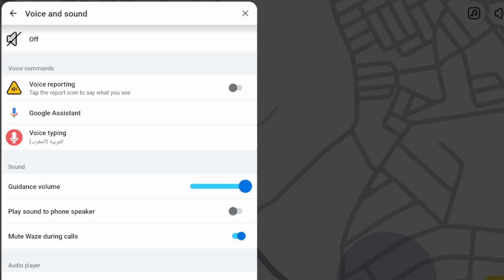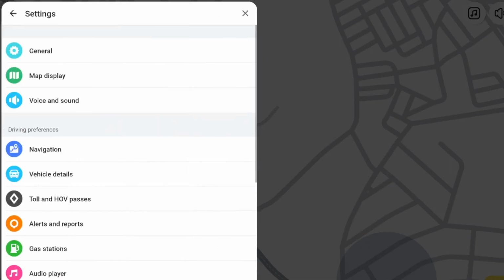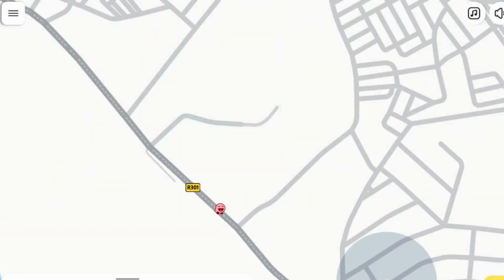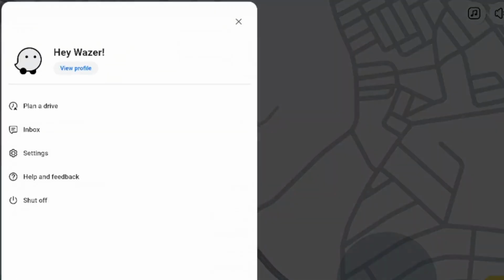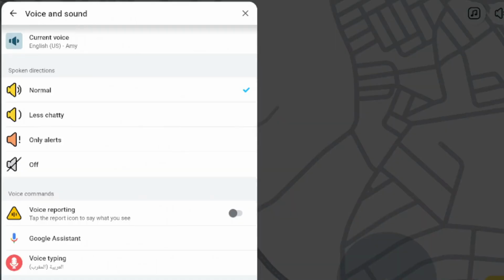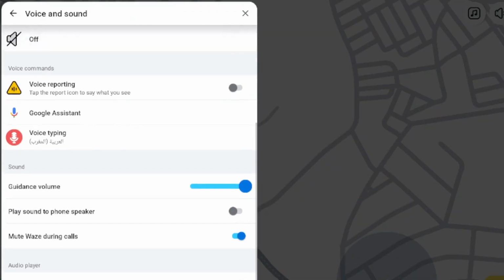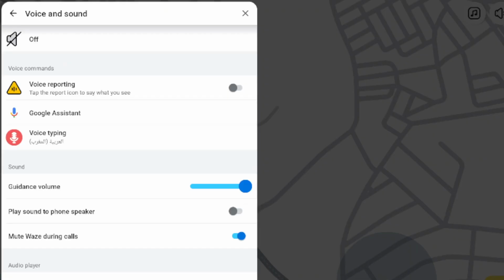How To Fix Waze Volume Too Low! Tutorial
Today we talk about Fix Waze Volume Too Low,waze tips and tricks,waze app tutorial,waze app,how to fix